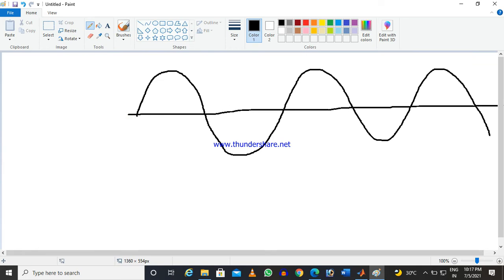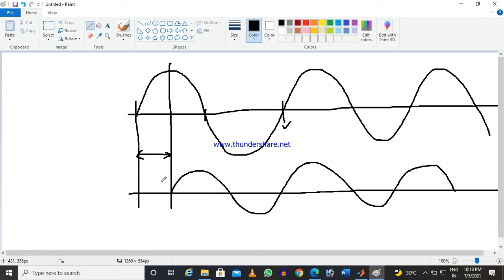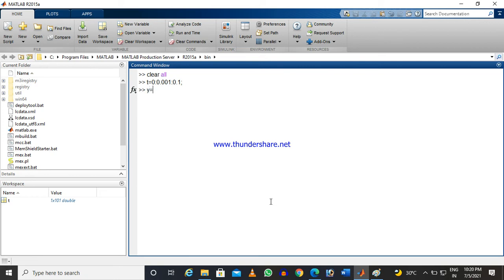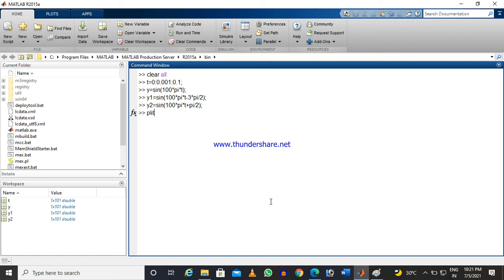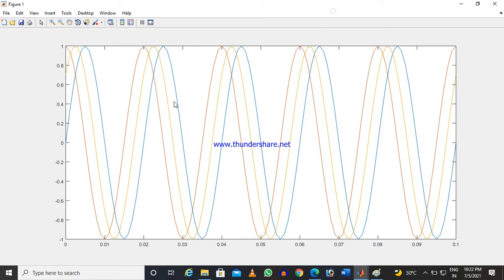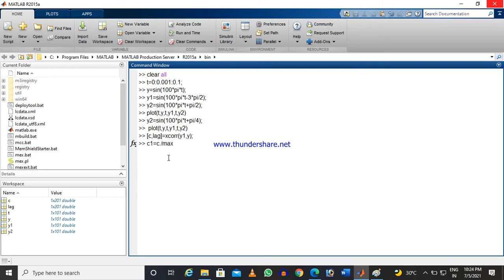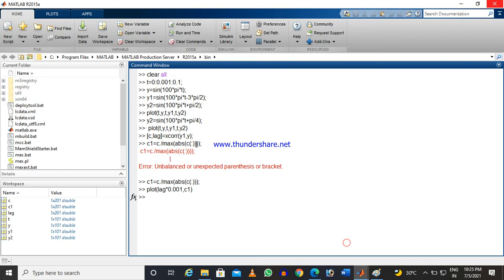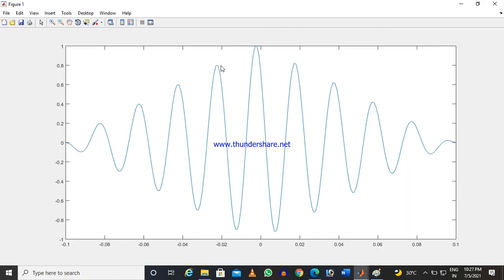How To Find Signal Similarity and the Time Lag Between Them